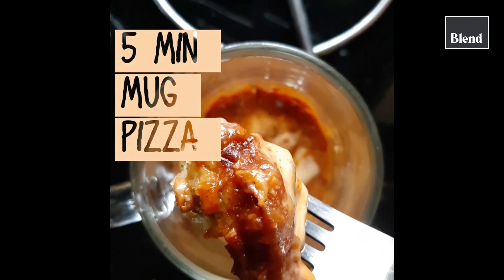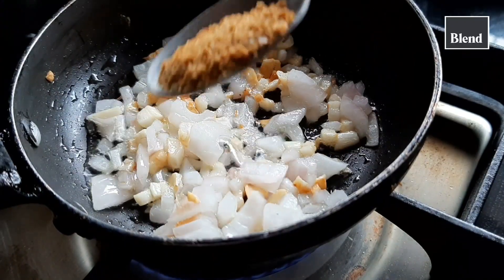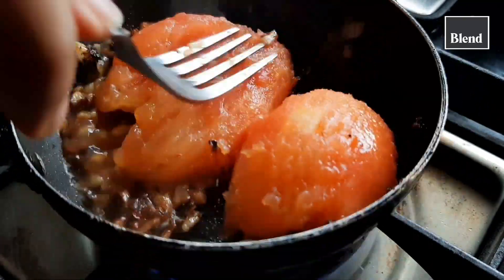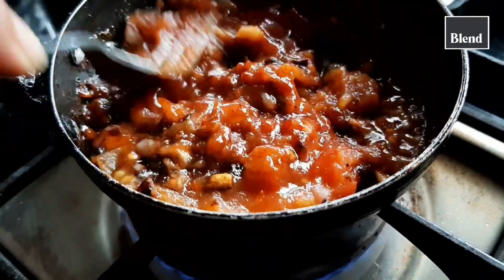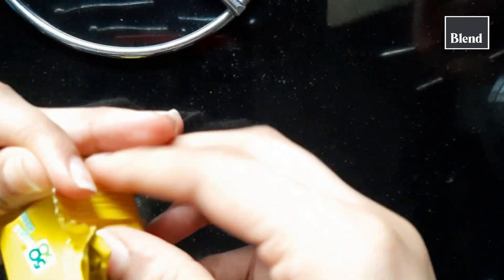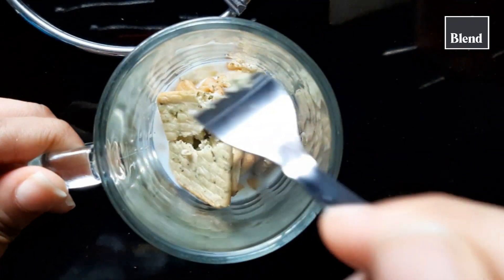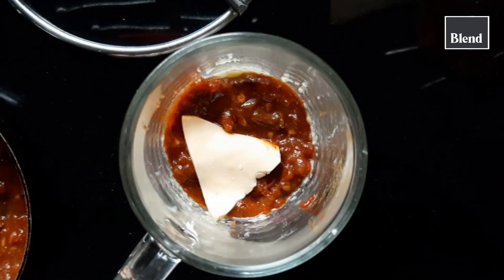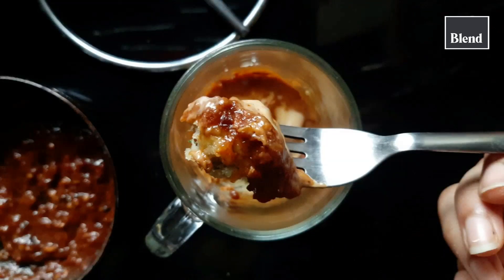Mug pizza using just 3 ingredients - super easy and delicious snack| Blend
Mug recipes were always my favourite because it's so easy and quick yet so delicious and satisfying at the same time. This is a one serve recipe.Just put together these three thing - cookies(base), sauce , and cheese and voila. You just need 5 minutes to create this recipe, and your super yummy pizza will be ready. I know how much everyone is missing their pizzas(including me). I hope this helps you to satisfy your cravings.

INGREDIENTS

10-12 savoury cookies
3 tbsp milk
A pinch of baking powder

FOR THE PIZZA SAUCE
4-5 garlic
1/4 onion
1 medium sized tomato
Oregano
Chilli flakes/chilli powder
1/2tbsp Sugar (as per taste)
1/2tbsp Salt (as per taste)

FOR TOPPINGS
Go as creative as you can with toppings( there are no limits)
Cheese (as much as you wish)

If you recreate it, dont forget to tag me.

Try it out n let me know what you think about it in the comments section.